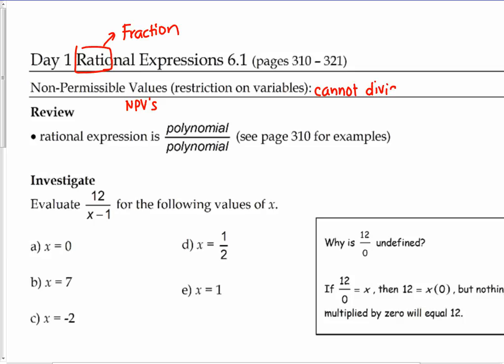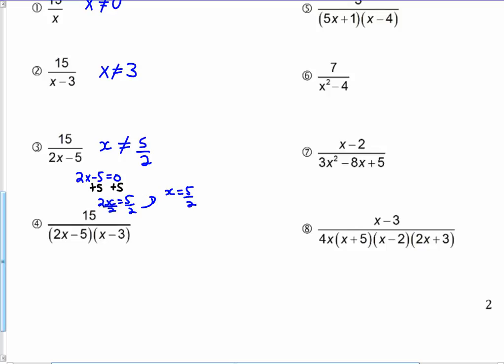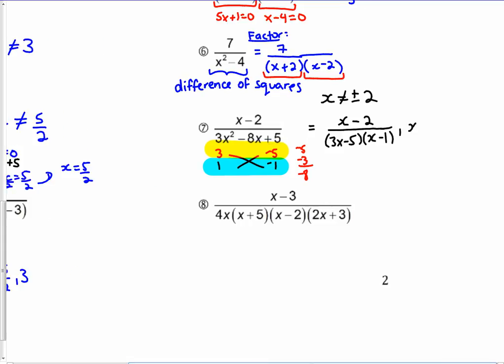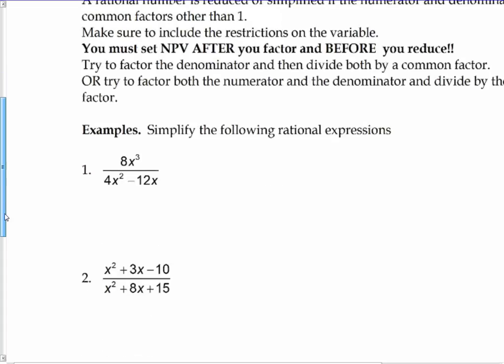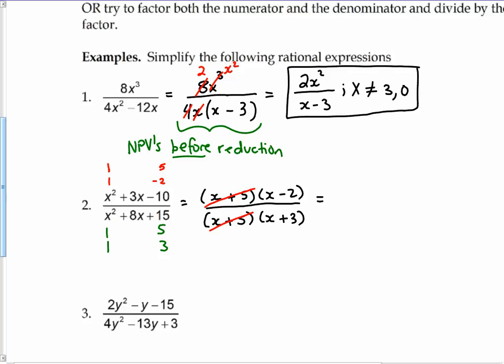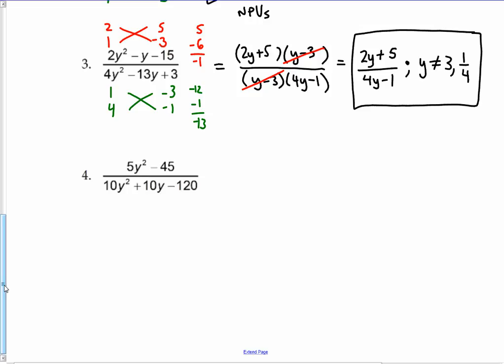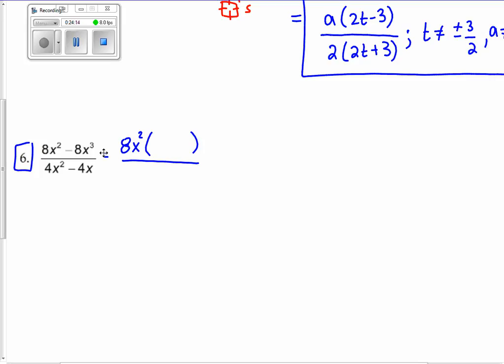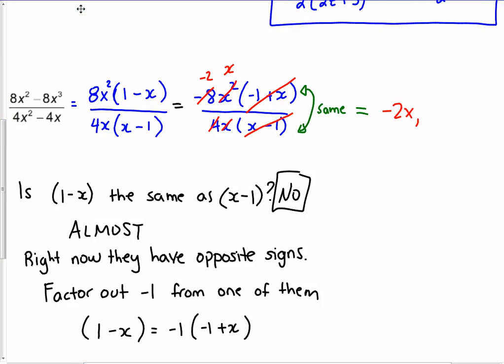Day 1 Simplifying Rational Expressions